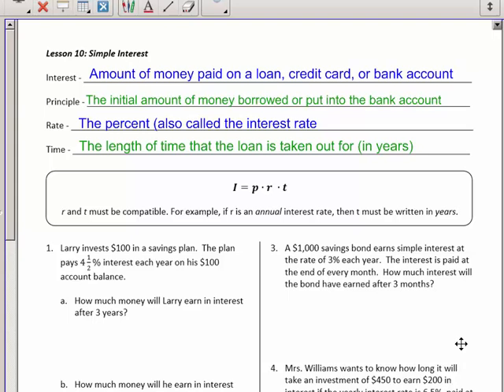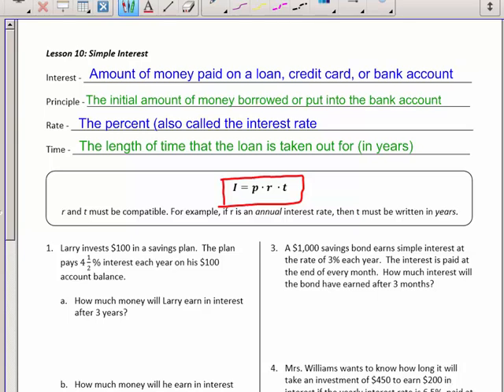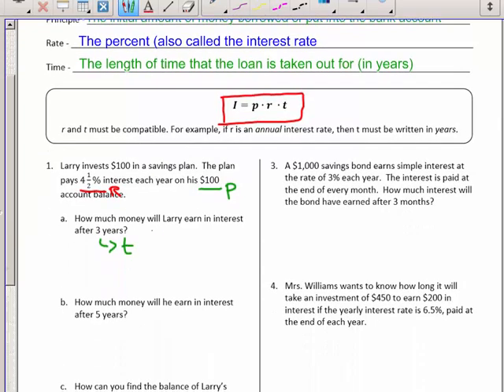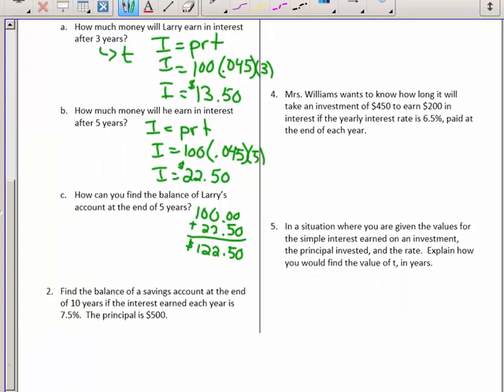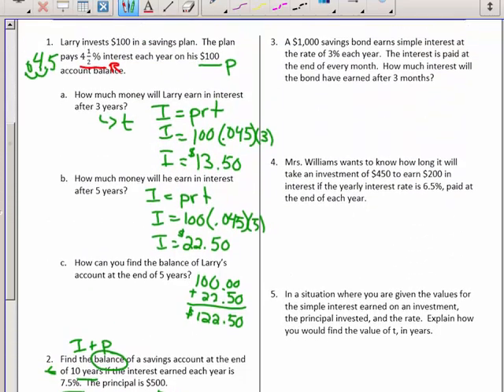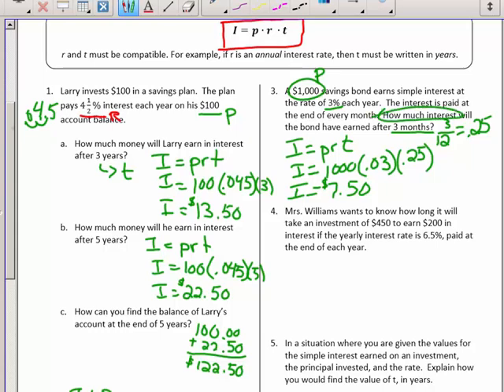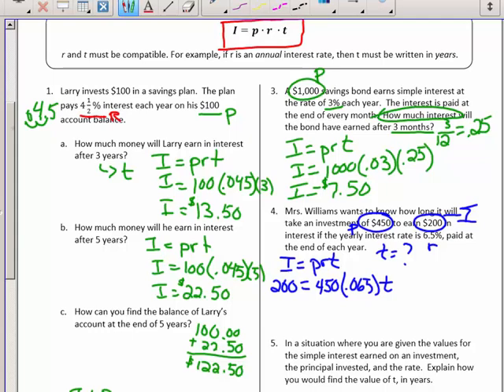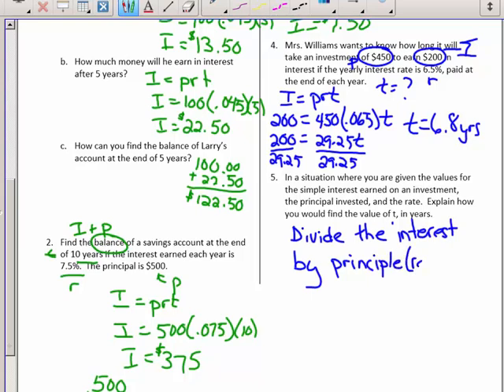percents lesson 10